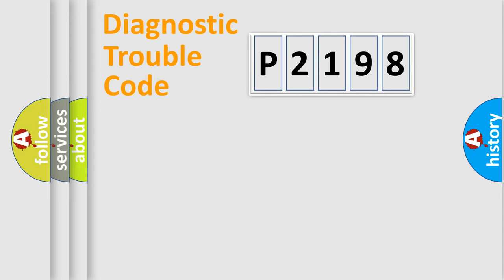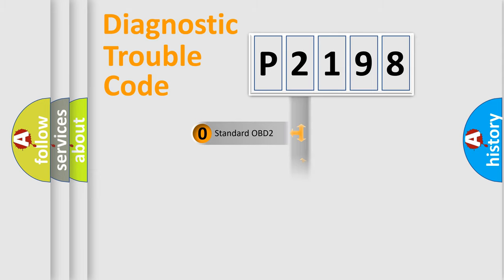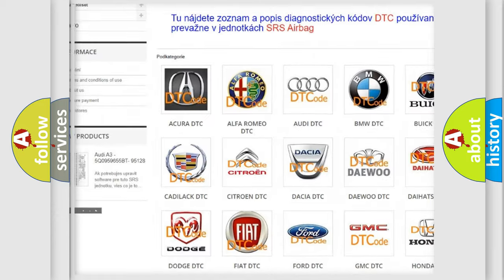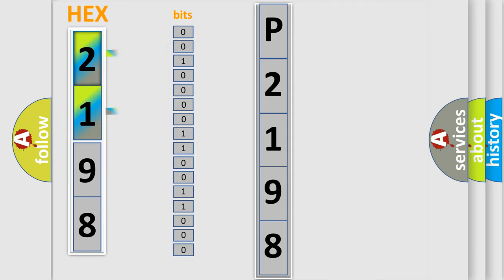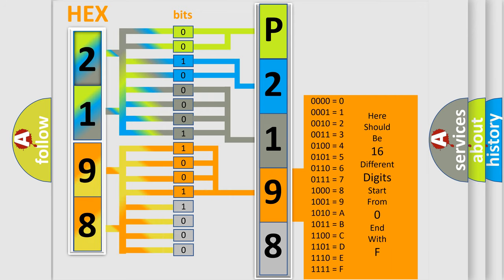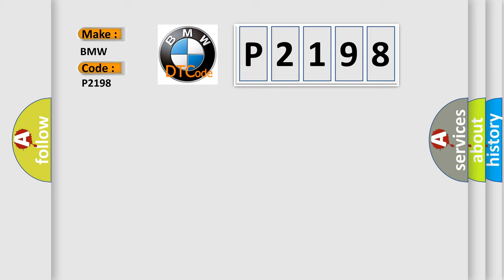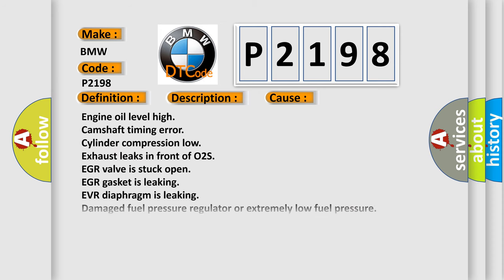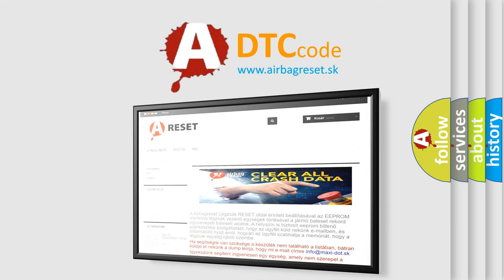DTC BMW P2198 Short Explanation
Contents:
0:21 Basic DTC analysis according to OBD2 protocol standard.
1:48 Insight into programming
2:58 A diagnostically understandable description of the Diagnostic Trouble Code
3:05 Basic error definition

Make:
BMW
Code:
P2198
Definition:
O2 Sensor Signal Stuck Rich Bank 2 Sensor 1
Description:
Engine running in closed loop, and the DME detected the O2S indicated a rich signal, or it could no longer control Fuel Trim because it was at its rich limit. The sensor temperature is heated up. The relative engine load change is less than or equal to 3
Cause:
Engine oil level high
Camshaft timing error
Cylinder compression low
Exhaust leaks in front of O2S
EGR valve is stuck open
EGR gasket is leaking
EVR diaphragm is leaking
Damaged fuel pressure regulator or extremely low fuel pressure